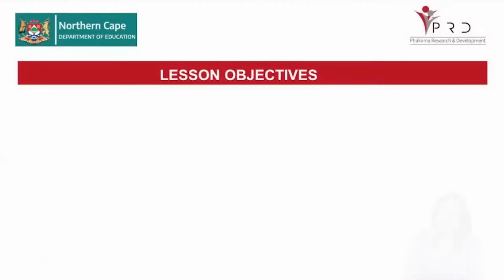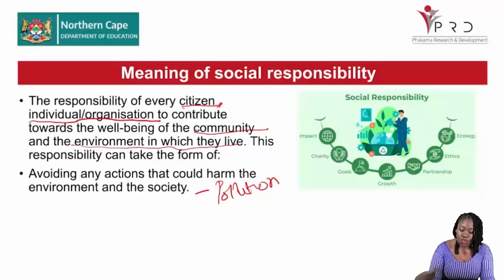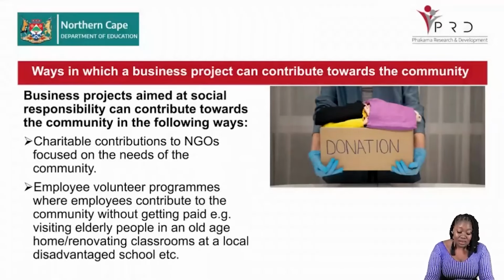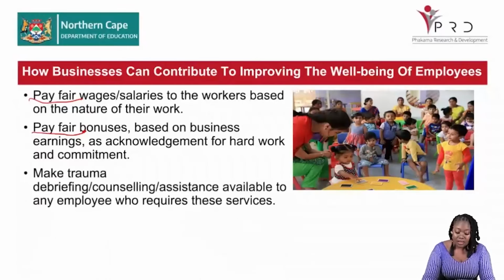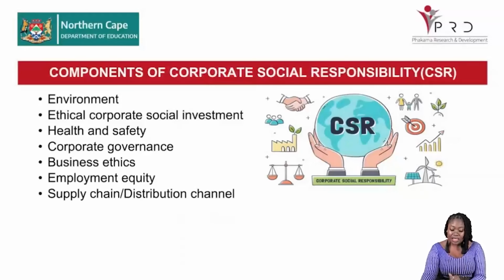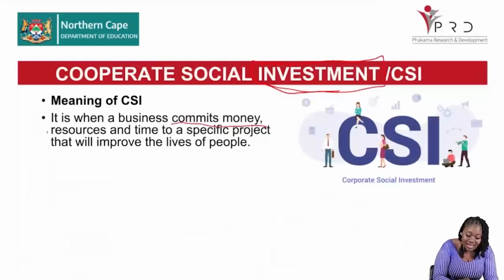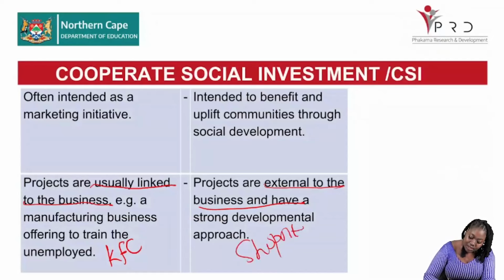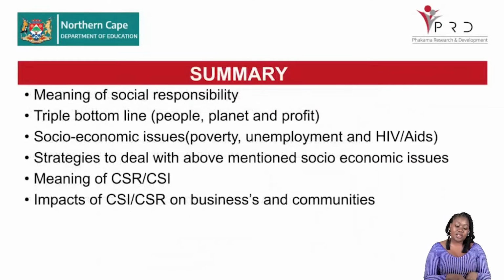BUSINESS STUDIES GRADE 12 SOCIAL RESPONSIBILITY, CSI AND CSR